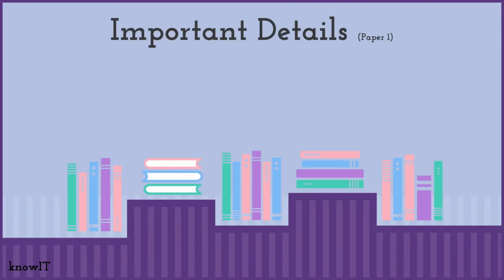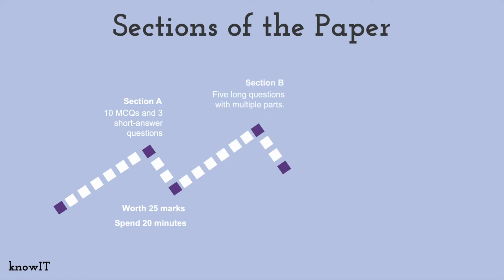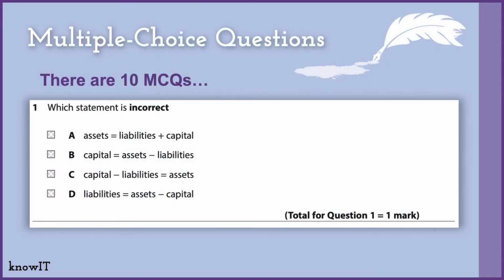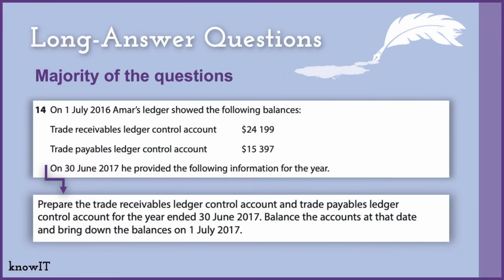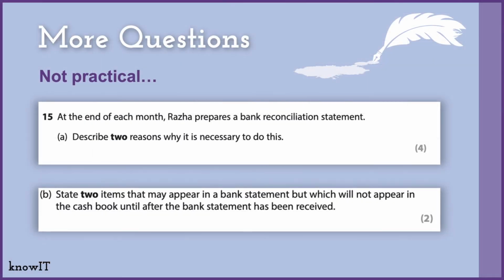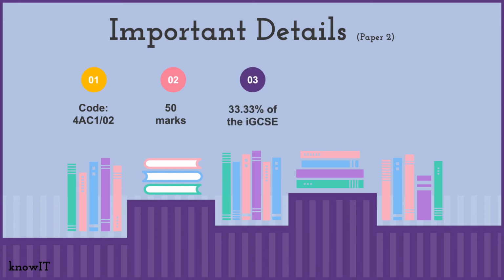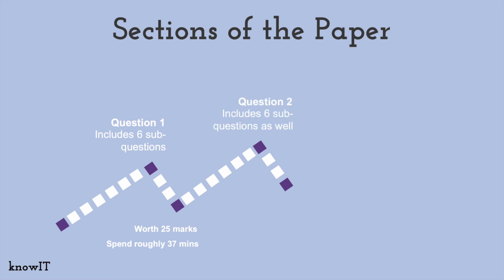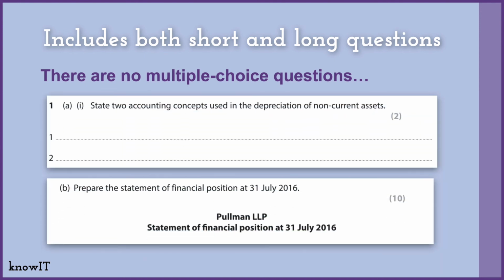ULTIMATE GUIDE TO ACCOUNTING iGCSE ✍🏻 || Paper 1 & 2 || Pearson Edexcel iGCSE (9-1)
This is the second video in my "Ultimate Guide" series, so I hope you find it useful ♡ (Sorry if there's some background noise!) This is a comprehensive overview of Paper 1 and Paper 2 of the Accounting (9-1) Specification for Pearson Edexcel iGCSE. I will soon be posting more video likes this one, on Economics, Literature, and so on!!

🌸 ABOUT 🌸
How Old Am I? ⟹ 16
What am I studying? ⟹ ACCA Foundation Level